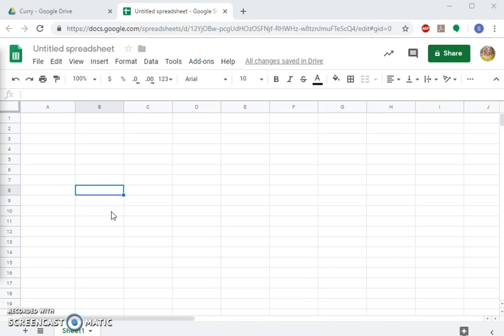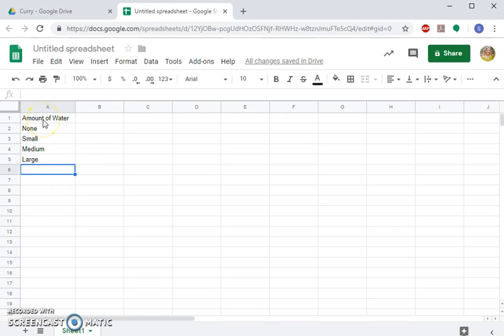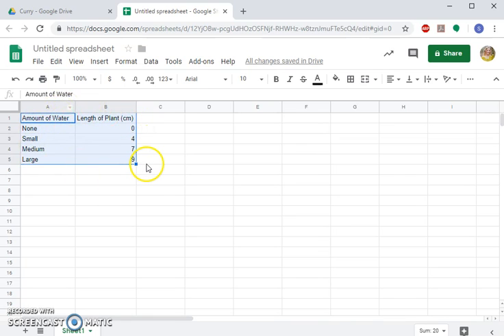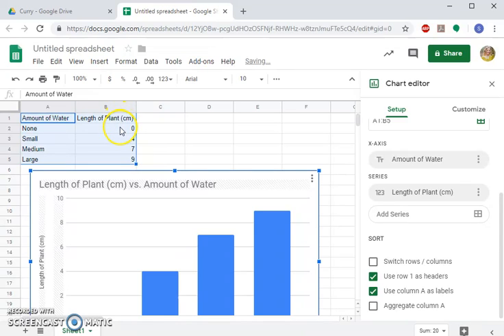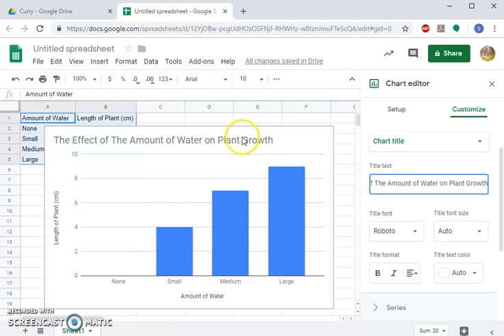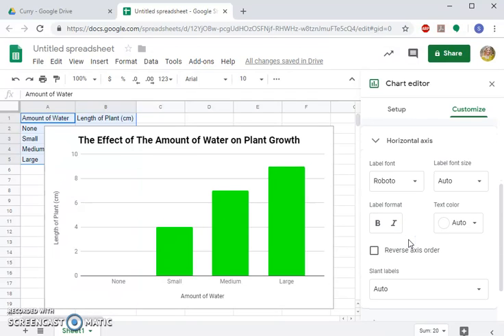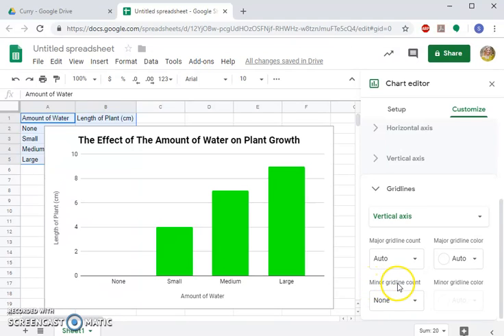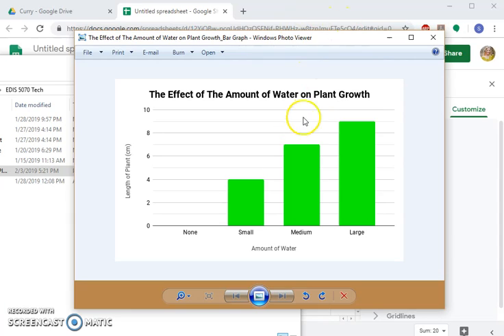Introduction to using googlesheets to create a graph